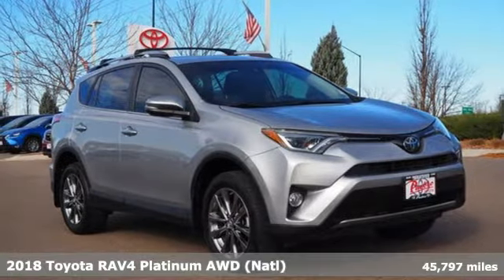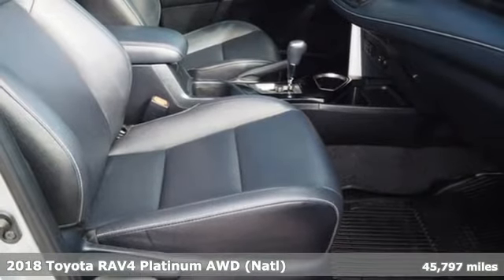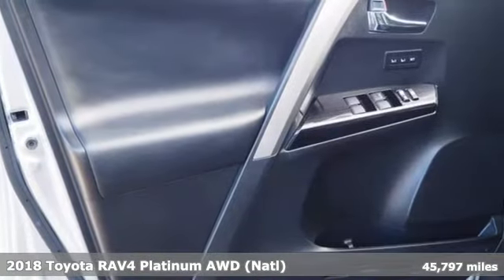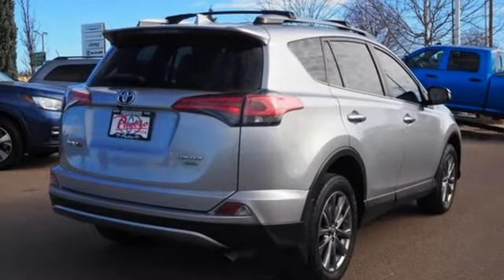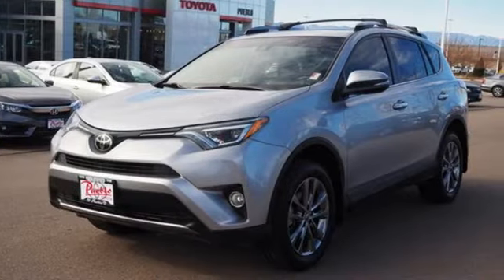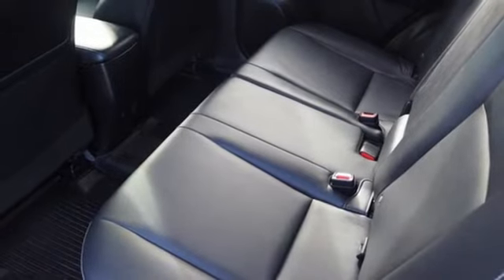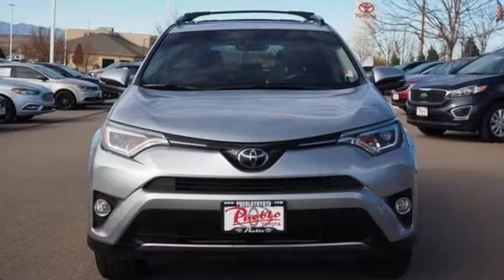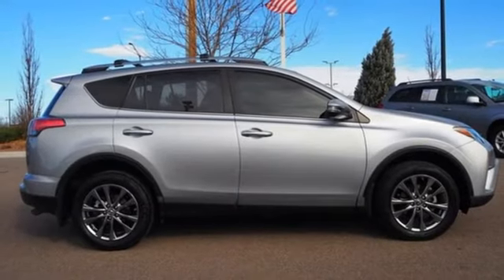Used 2018 Toyota RAV4 Pueblo CO Colorado Springs, CO 216213A - SOLD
Year: 2018
Make: Toyota
Model: RAV4
Trim: UP
Engine: Regular Unleaded I-4 2.5 L/152
Transmission: 6-Speed Automatic w/OD
Color: Silver
Interior: Black
Mileage: 45797
Stock #: 216213A
VIN: JTMDFREV1JJ193828
Recent Arrival! CARFAX One-Owner.AWD AWD Black ABS brakes Active Cruise Control Alloy wheels Compass Electronic Stability Control Front dual zone A/C Heated door mirrors Heated front seats Heated Front Sport Seats Illuminated entry Low tire pressure warning Power Liftgate Power moonroof Remote keyless entry Traction control. 22/28 City/Highway MPGAwards: * 2018 KBB.com 10 Best SUVs Under $25000 * 2018 KBB.com 10 Most Awarded Brands * 2018 KBB.com Best Resale Value AwardsFor the Best priced and highest quality pre-owned vehicles in Southern Colorado visit Pueblotoyota.com or call our team at .

Pueblo Toyota
2220 US-50 West
Pueblo, CO 81008

Address:
2220 US-50 West